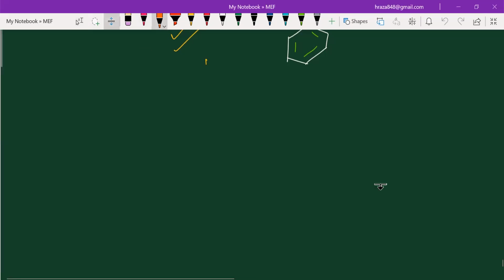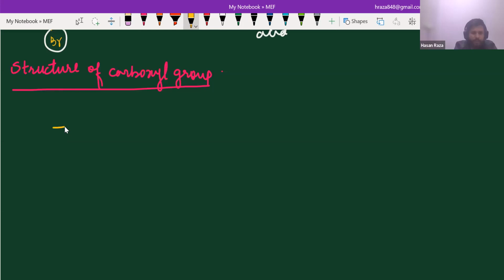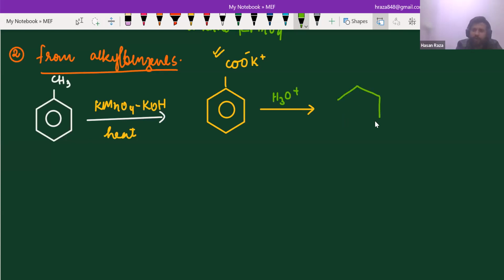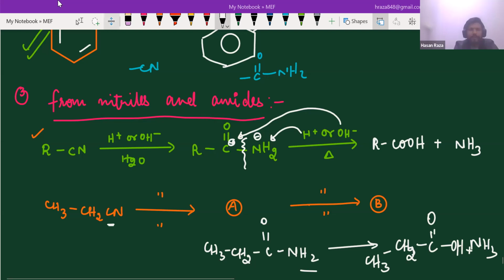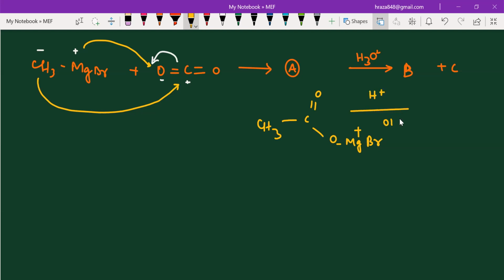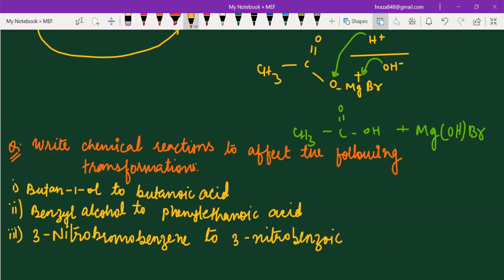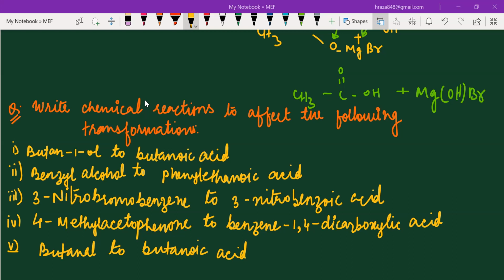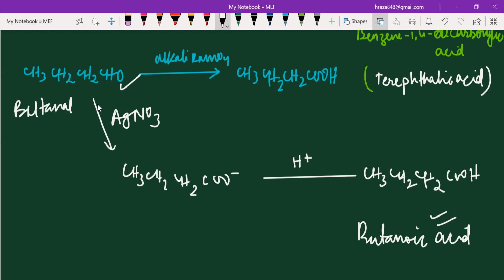Learnivio | Prpn of Carboxylic Acid | Aldehyde Ketones & Carboxylic Acid | Lect 7 | MEF | 19-12-2022